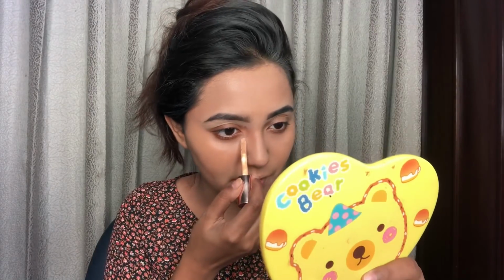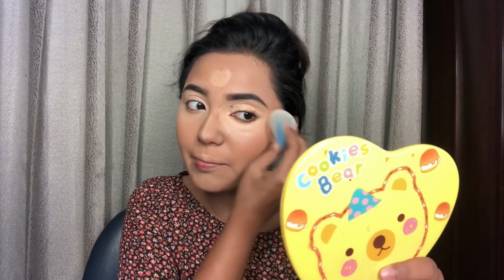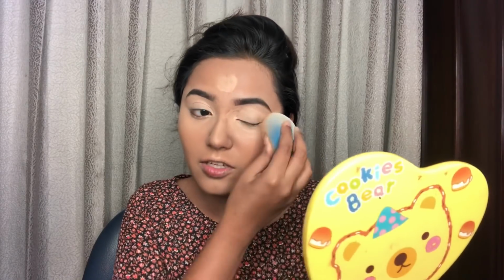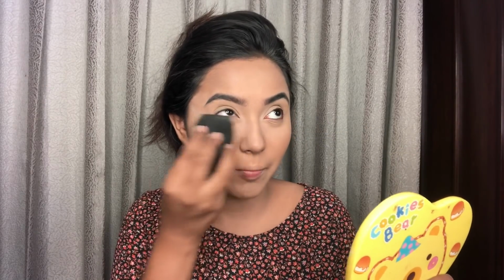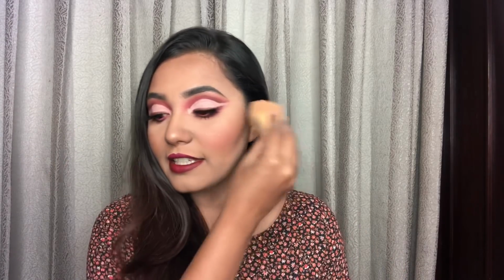FULL COVERAGE + Long Lasting Base Makeup Tutorial + Tip and Tricks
Hey everyone so today I am showing you guys a tutorial for the perfect fu coverage, long lasting base makeup tutorial that can withstand any parties! Also I have incorporated all the tips and tricks I know about base makeup here ❤

Do you guys have any tips that work for you? Comment and let me know 😙

( I am way more active there and dont hesitate to DM me with any query you might have 😘)